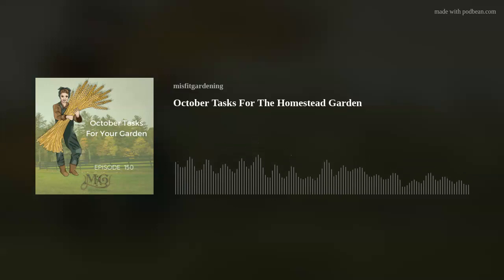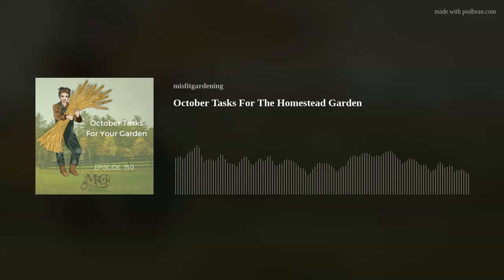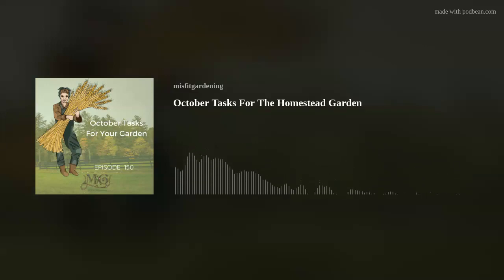October Tasks For The Homestead Garden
Winter is on the way!  Find out how to get your garden ready for the next season and how to make more plants for free in this episode.
See how to save time and up your seed starting and garden planning by building your seed starting schedule step by step:  Here
Support the podcast at no additional cost to you and see what tools I use on my homestead:
My Gardening Kit
My Homesteading Kit
What are you working on in your homestead garden?  Let me know and connect with other misfit gardeners and homesteaders:  Join the Facebook Group

Always ensure to operate safely.  As with any project, unfamiliarity with the tools, animals, plants, and processes can be dangerous.  Posts, podcasts, and videos should be read and interpreted as theoretical advice only and are not a substitute for advice from a fully licensed professional.